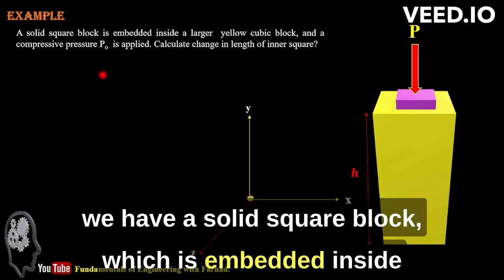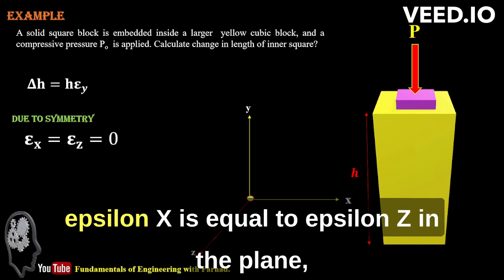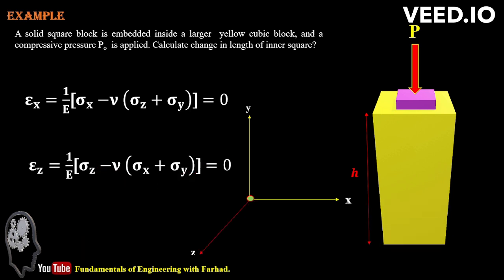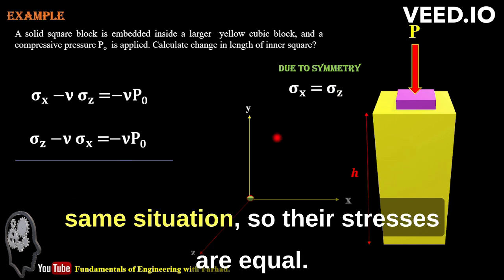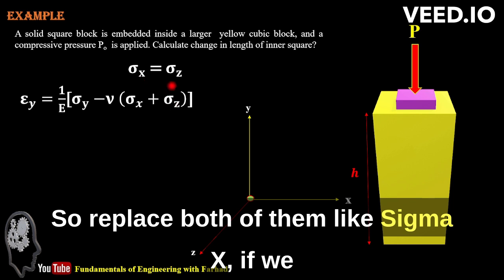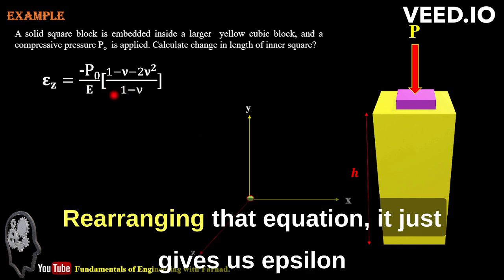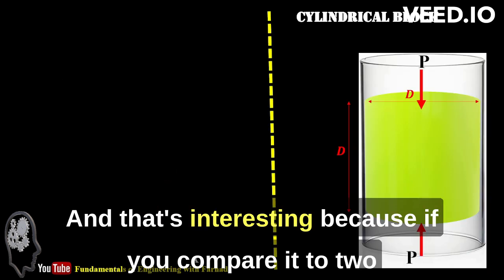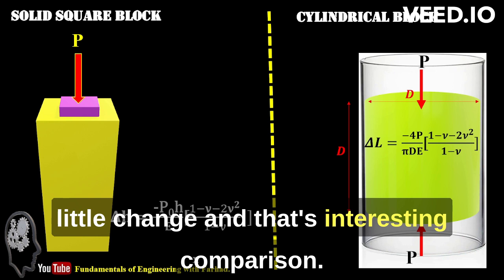147_Strain Transformation.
Chapter_10 Solid Square Block.
Coming Soon.